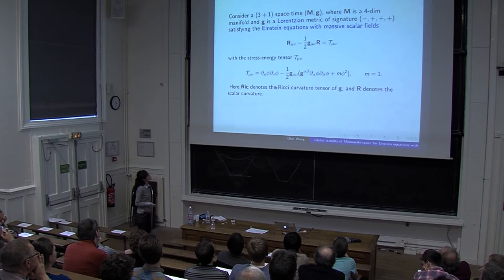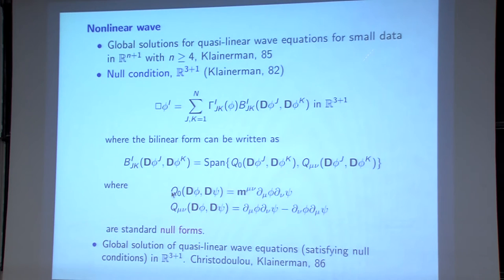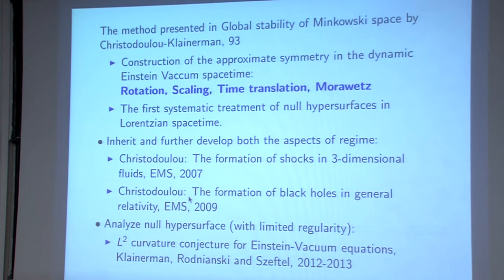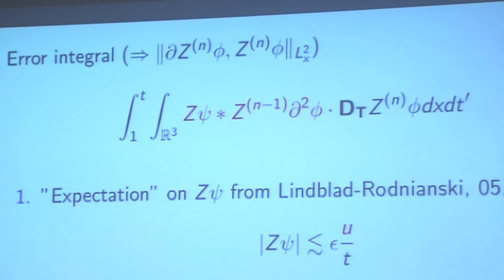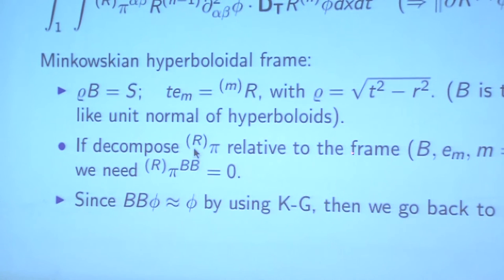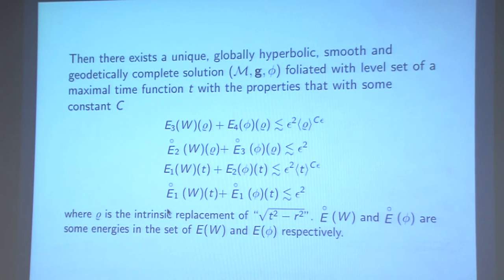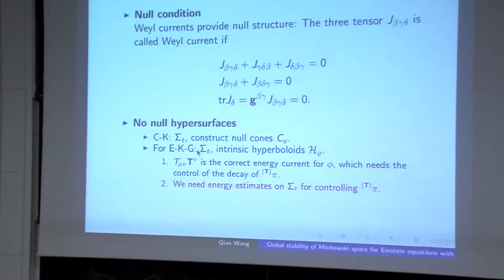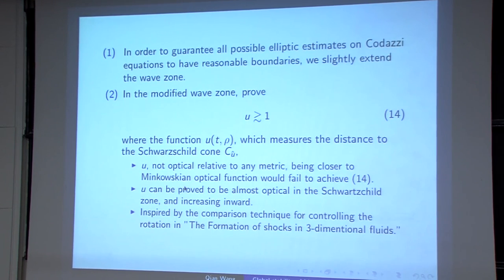17/11/2015 - Qian Wang - Global Existence for the Einstein Equations with Massive Scalar Fields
Abstract. I will present the small data global existence result for the (3+1) Einstein equations with massive scalar fields. The proof is based on the intrinsic construction and control of Lorentz boost in the dynamic spacetime. This is a joint work with Dr. Jinhua Wang.